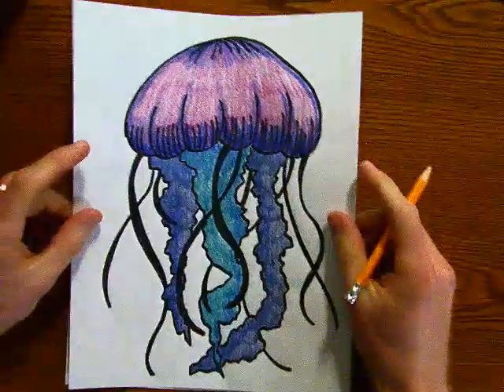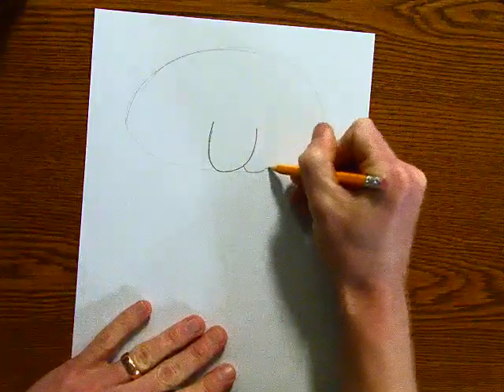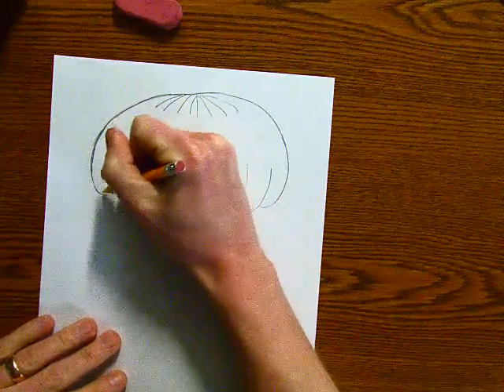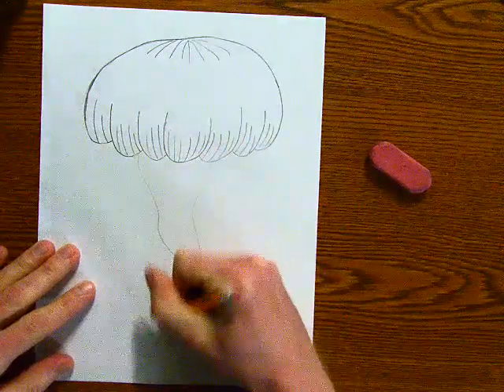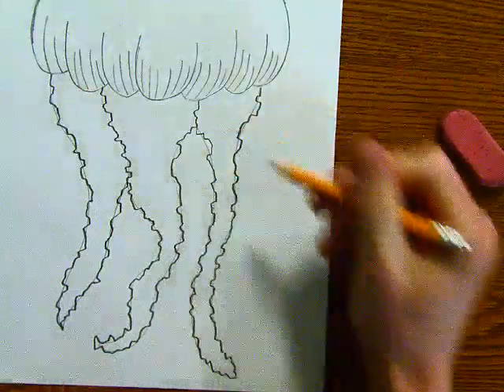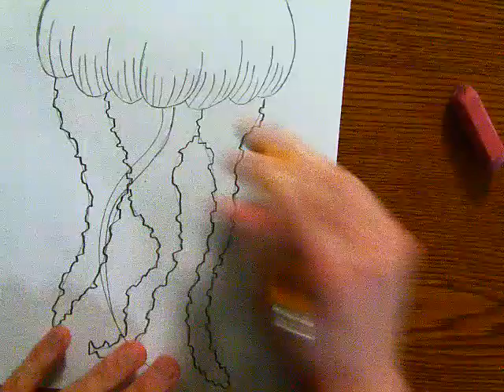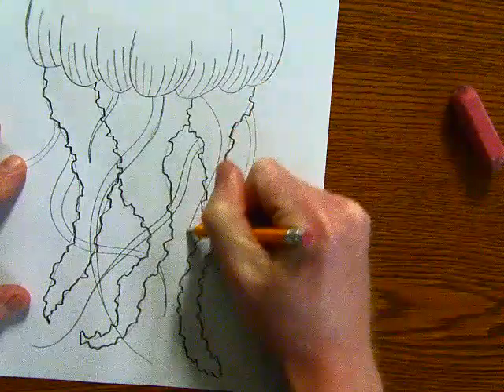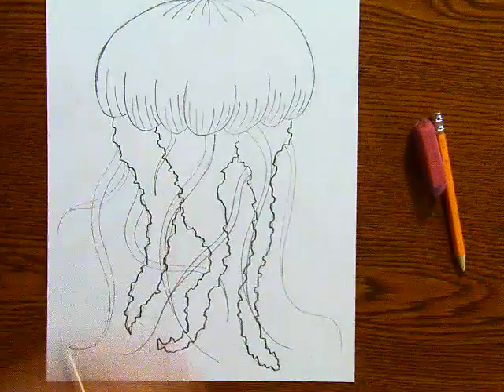Jelly Fish Part 1